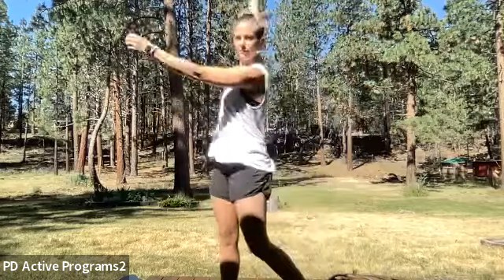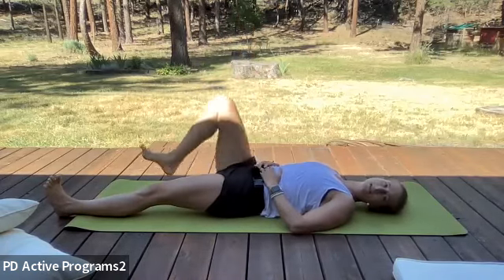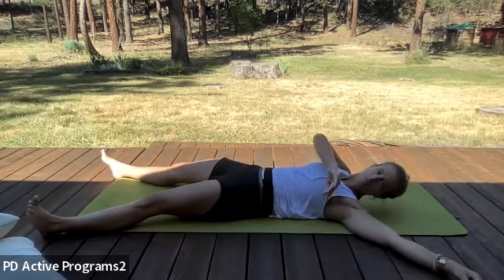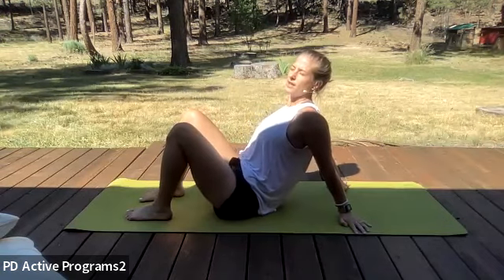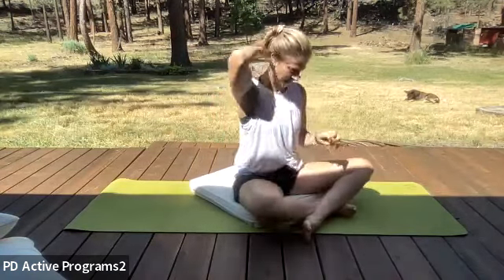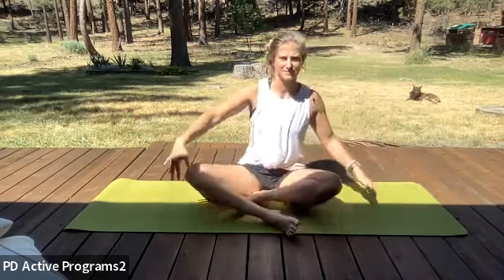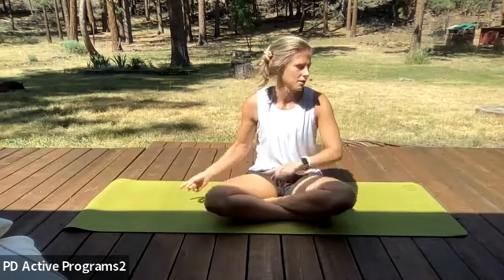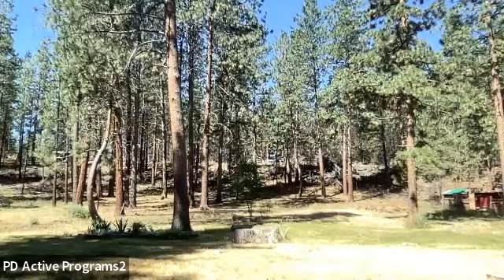Neuro-Movement Training with Steph Comella for PD Active - July 14, 2022